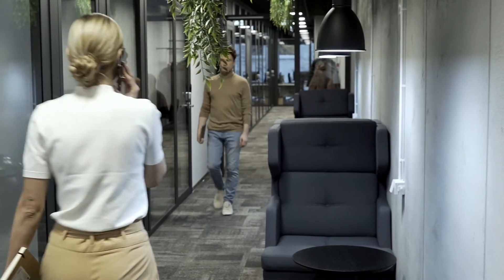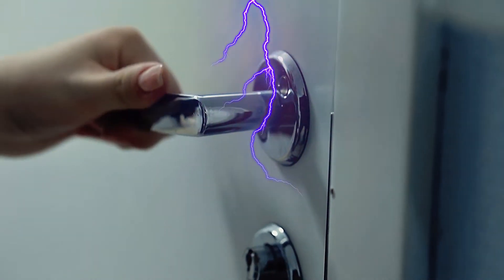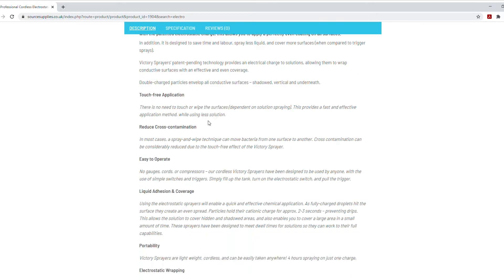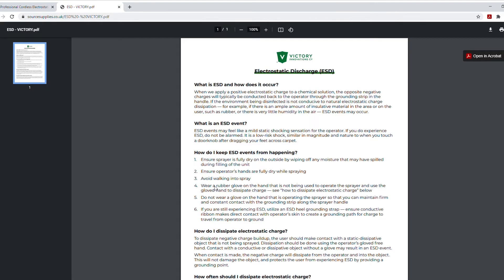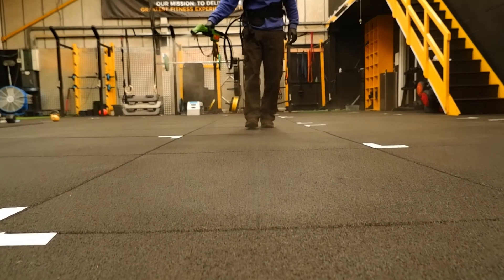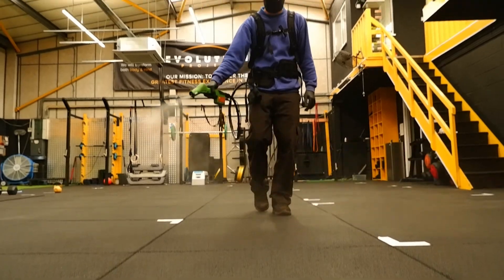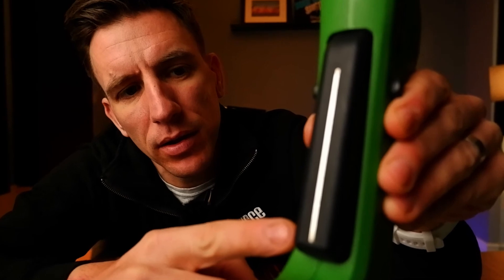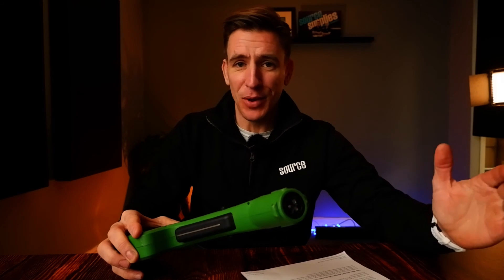Getting shocked by your Electrostatic Sprayer?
If you're getting an occasional micro electric shock when using your Victory Electrostatic Backpack Sprayer, here's an explanation as to why.